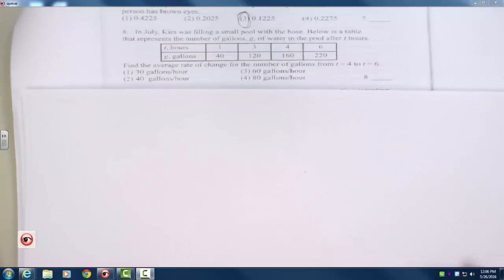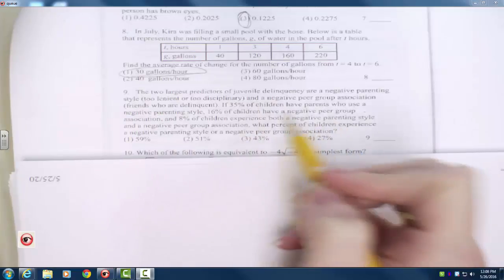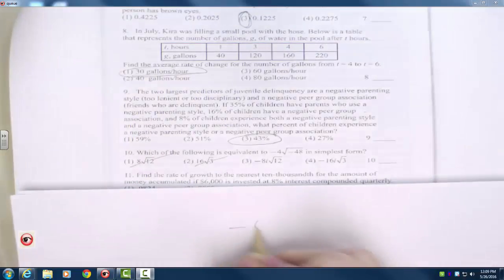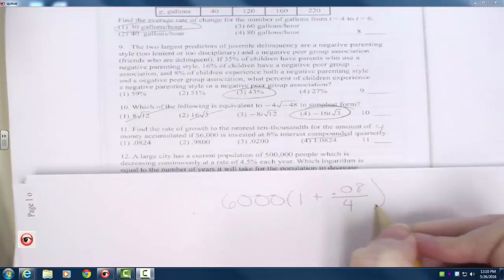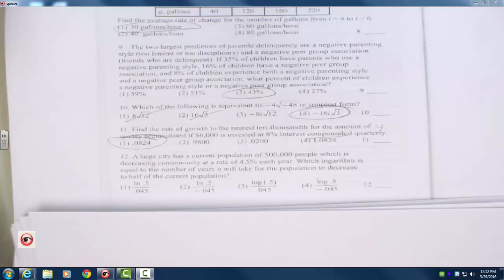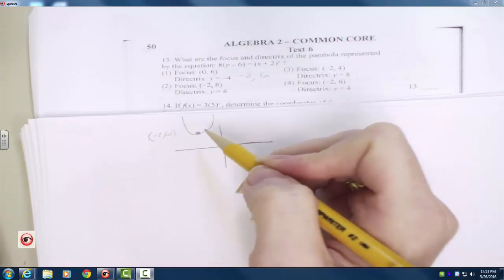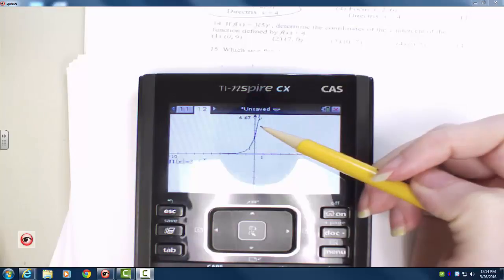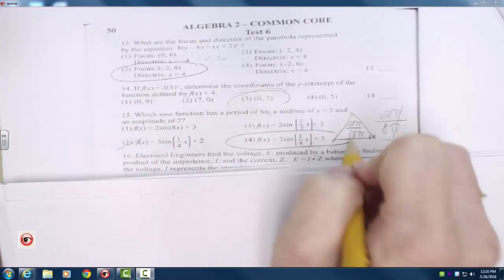8 15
Description